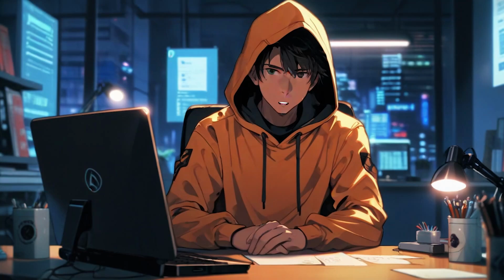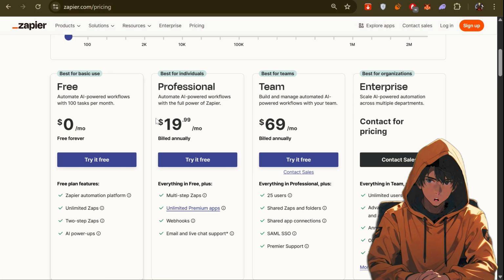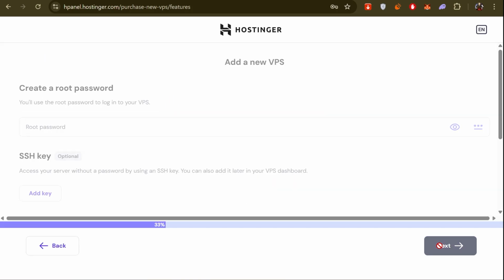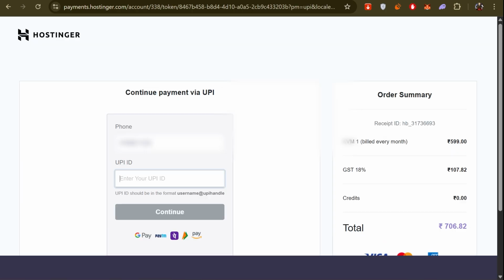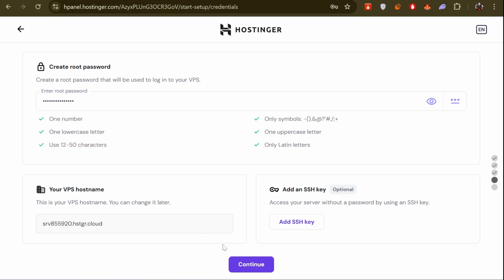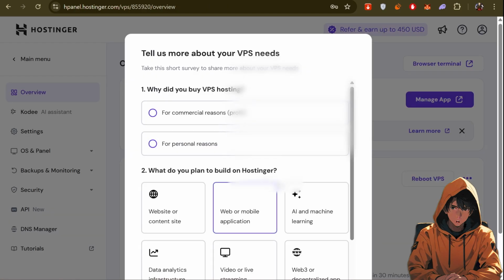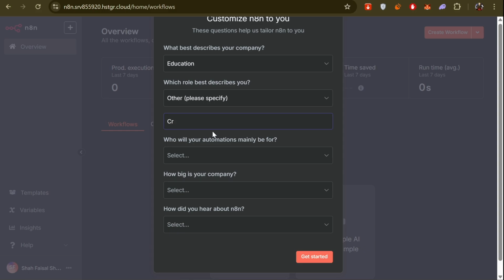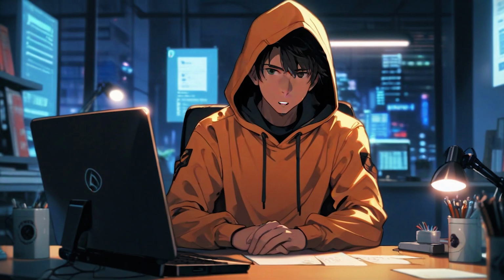How to Set Up n8n Self-Hosting Tutorial: Unlimited Automations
Ready to automate your workflows without breaking the bank? In this step-by-step tutorial, I’ll show you how to self-host n8n—an open-source Zapier alternative—on Hostinger VPS. Build unlimited automations, integrate AI tools, and save thousands every year!

Timestamps:
00:00 Intro
00:25 What is n8n & Why Self-Host?
00:49 Pricing Comparison
01:19 Buy Hostinger VPS
03:17 1-Click n8n Installation
04:43 Access n8n Dashboard
06:35 Automation Ideas & Templates
07:07 Affiliate Disclosure & Value
07:20 Outro

n8n Self-Hosting Tutorial: Unlimited Automations for ₹5000/Year (Hostinger VPS Step-by-Step)
How to Set Up n8n on Hostinger VPS | Zapier Alternative for Unlimited Automation!"
Automate Everything with n8n: Full Setup Guide (Save Money & Boost Productivity!)